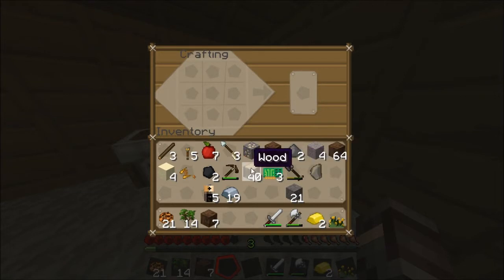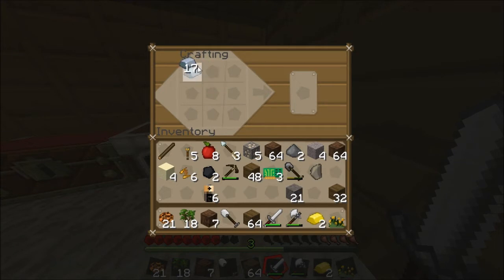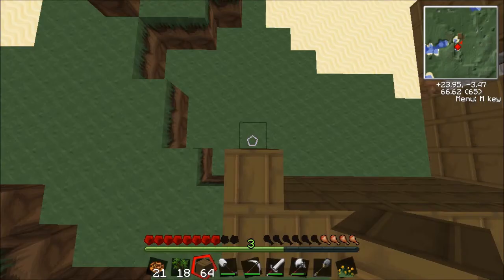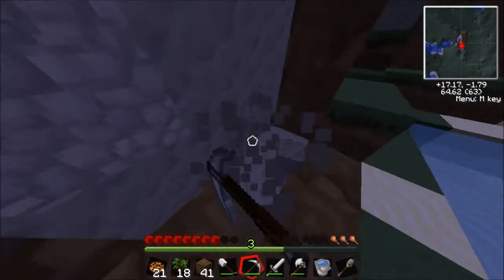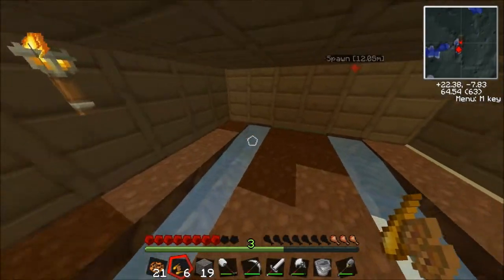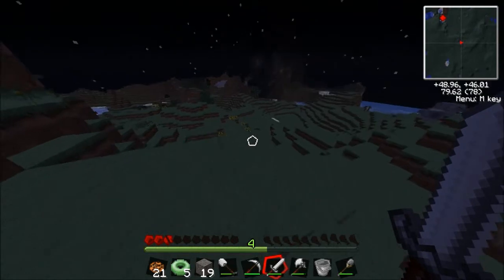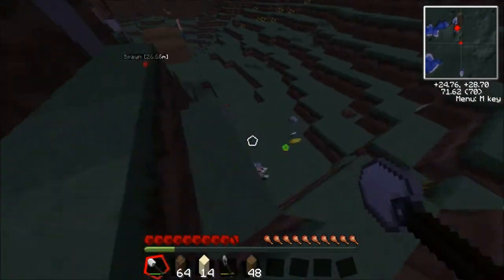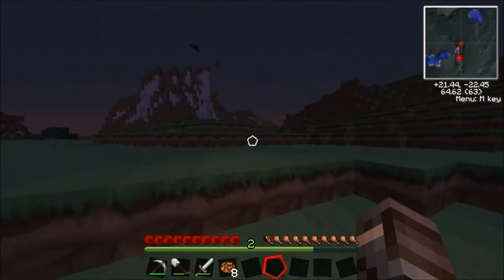Minecraft: Mountain Survival Episode 4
I'm not telling you to click the ads.